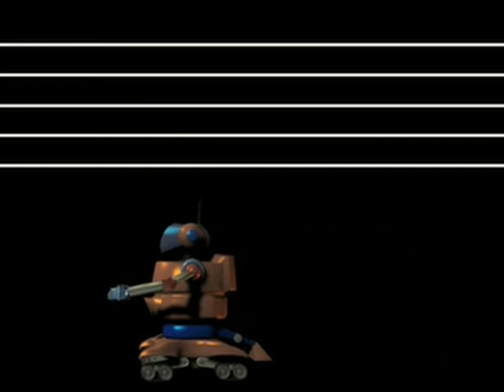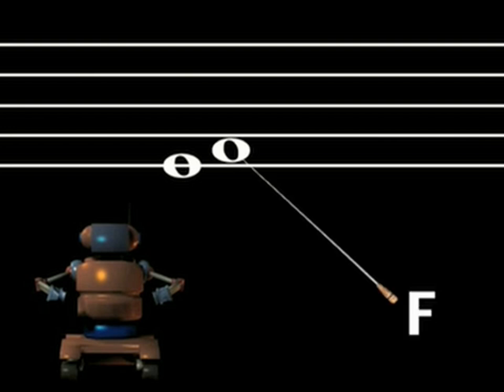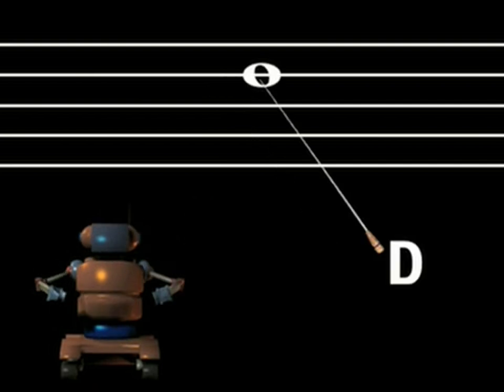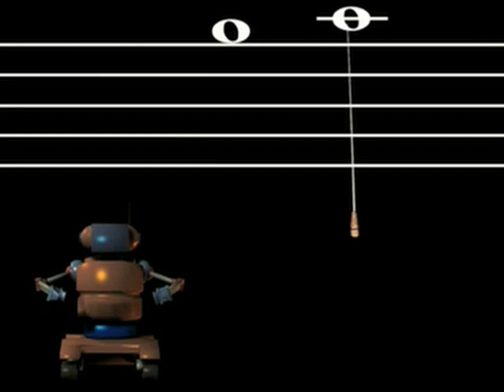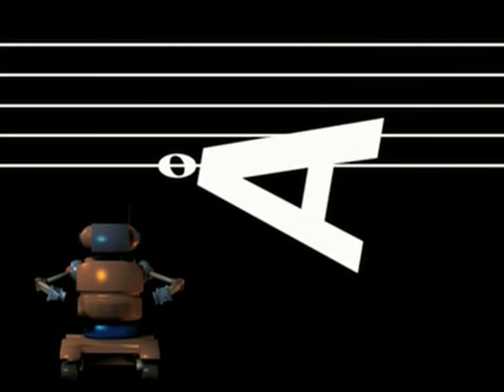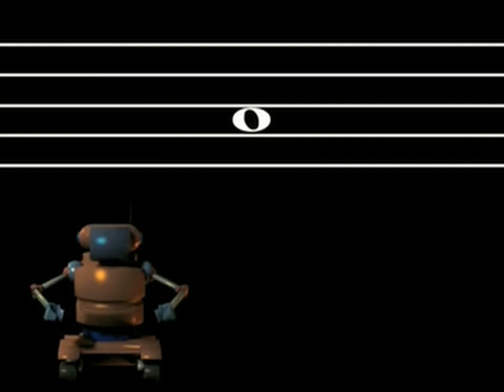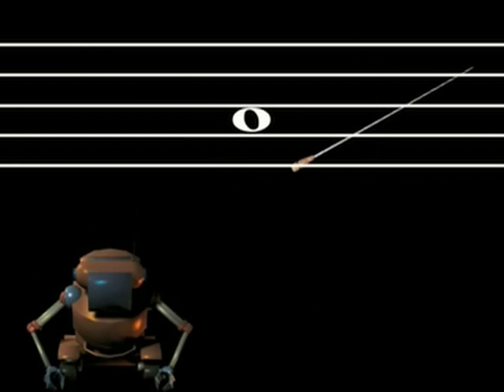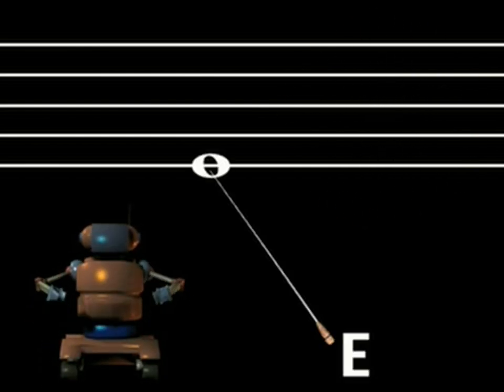120-Notes 3 presented by Bobot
These videos were created by me over 20 years ago and used in a curriculum for students at the Morasha School (K-6) in Southern California. They are meant to begin the understanding of basic concepts in music notation.